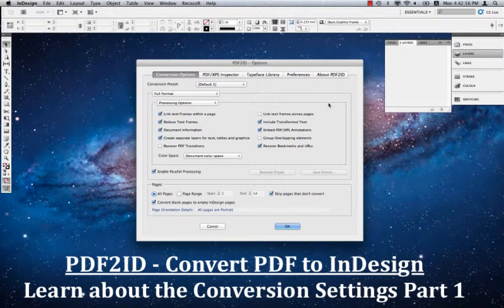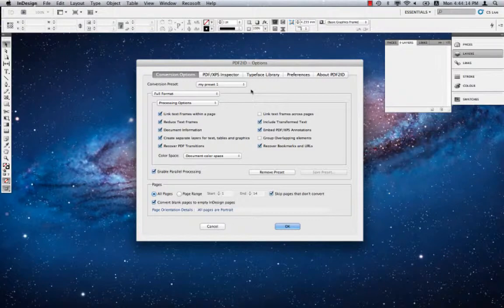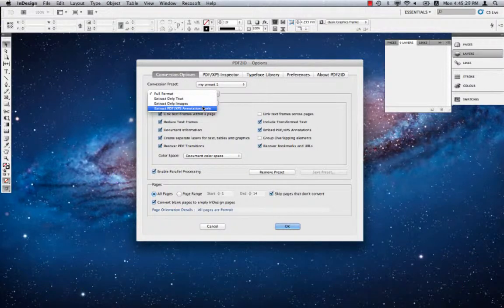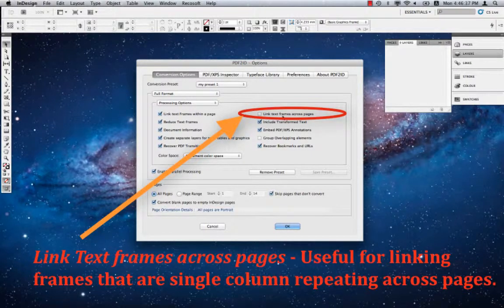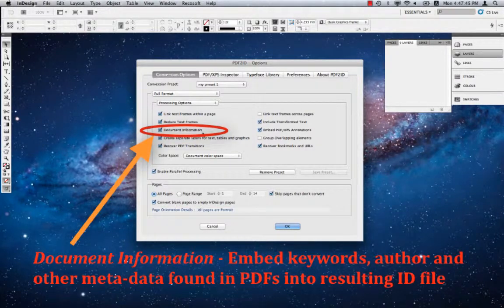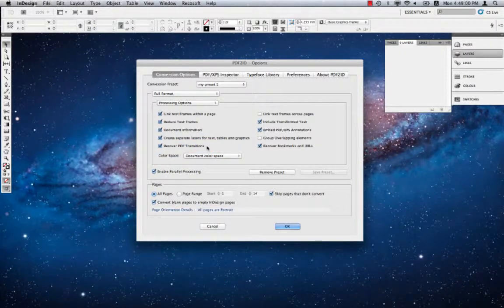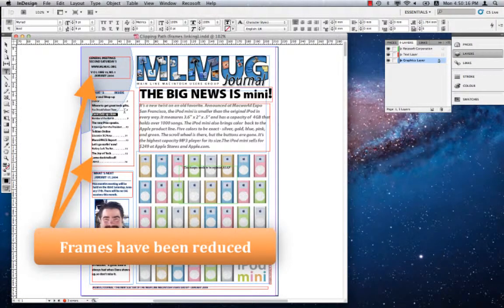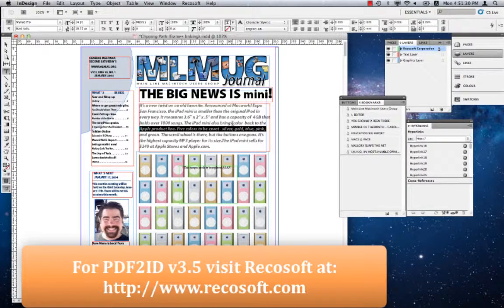Convert PDF to InDesign using PDF2ID v3.5 - Learn how to use PDF2ID - Options Part 1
This video explains and illustrates the settings available in PDF2ID and shows how the settings affect converting a PDF to InDesign format.

PDF2ID contains various features that help anyone achieve the best PDF to InDesign  conversion. You get to explore and understand the options and settings that makes such a robust tool in converting PDF-to-InDesign type. PDF2ID supports InDesign CS4, CS5, CS5.5, CS6, CC and CC 2014.